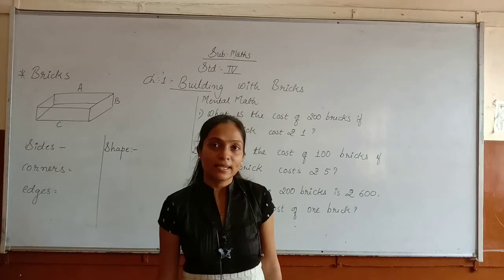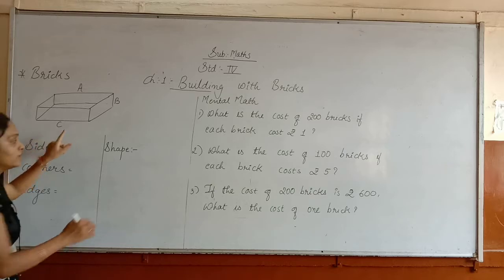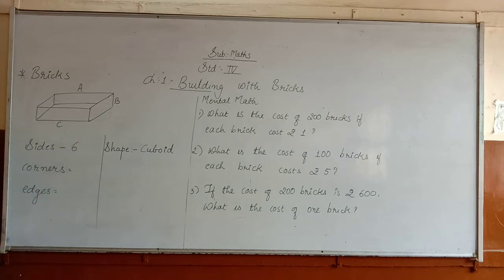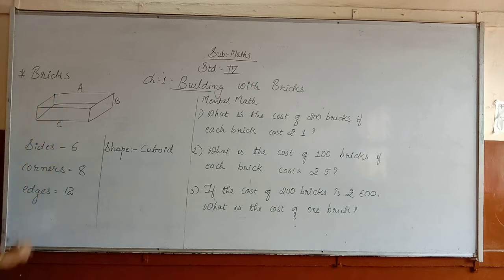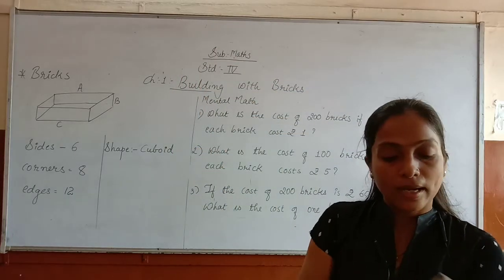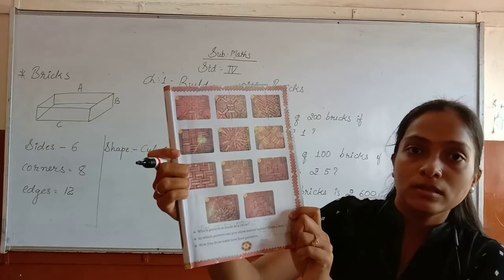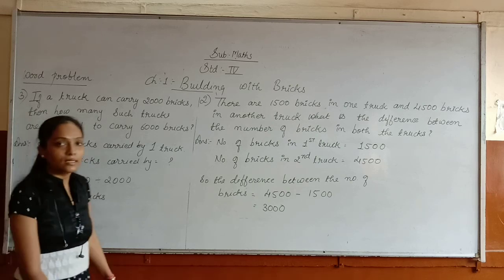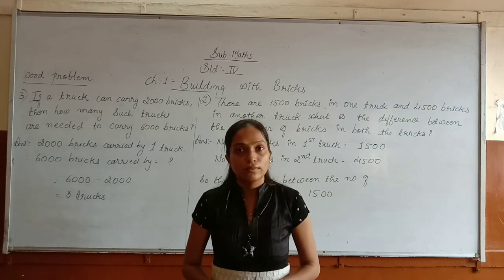Std 4 Maths ch 2 part 3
Tr.Rachana